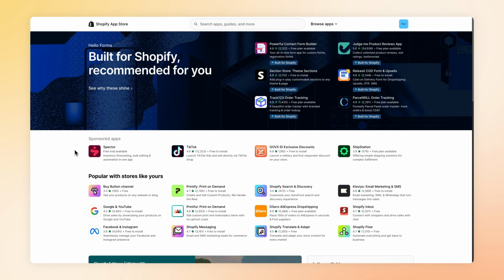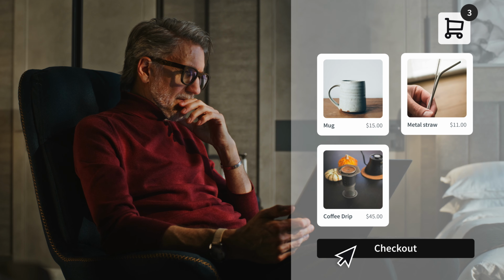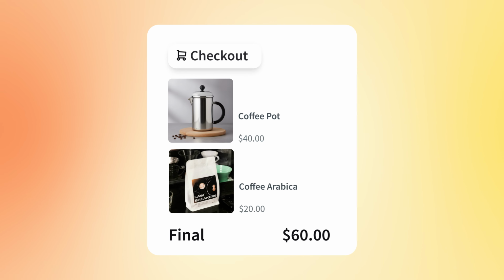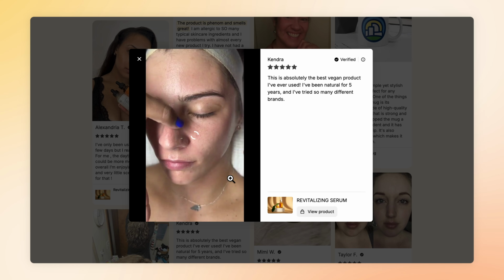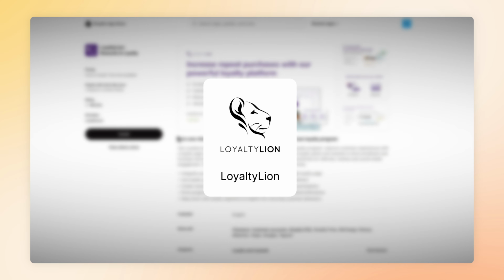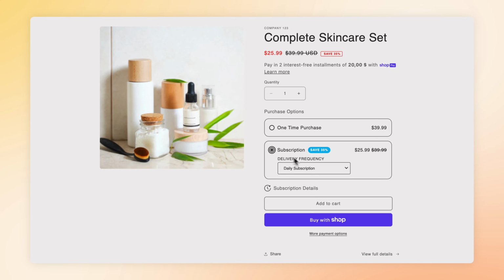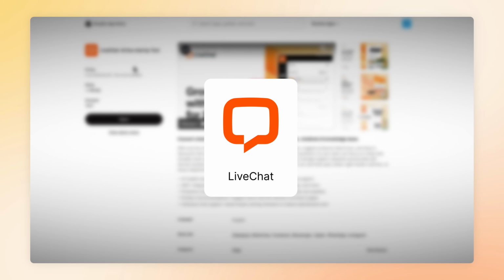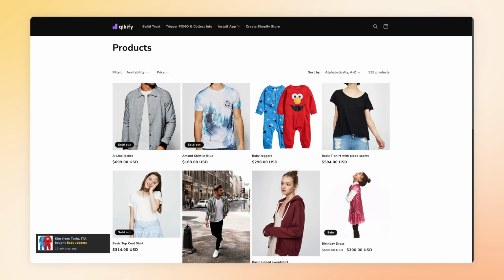Must-Have Shopify Apps for More Sales 2026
Want more sales from your Shopify store? Having a store is exciting—but growth doesn’t happen just because your site is live. In this video, I’m breaking down the best Shopify apps that actually drive revenue, including tools for abandoned cart recovery, upsells, product reviews, loyalty programs, subscriptions, stock alerts, live chat, and conversion pop-ups.

If you’ve ever installed apps just because they look cool, this is your sign to focus on what’s pretty AND profitable. These are the apps that help you convert visitors, increase average order value, and build repeat customers—without overcomplicating your store.

✅ Apps covered in this video:

1) Email & SMS Abandoned Cart Recovery
Klaviyo (email + SMS automations, behavior-based flows)

2) Upsells & Product Recommendations
ReConvert (post-purchase upsells + thank you page offers)

3) Product Reviews & Social Proof
Loox (photo + video reviews)

4) Loyalty & Rewards
LoyaltyLion (points, referrals, rewards page)

5) Subscriptions
Appstle (subscriptions, subscription boxes, build-a-box options)

6) Back-in-Stock Alerts & Preorders
Doran (restock alerts + preorder options + low stock reports)

7) Live Chat & Customer Support
LiveChat (multi-channel messaging + visitor context)

8) Popups & Conversion Boosters
Qikify (social proof popups, countdown timers, promo bars)

9) Bonus Automation Tool
Zapier (connect Shopify to spreadsheets, email tools, CRMs + more)

⚡ Quick tip:

Only install what you can manage—and keep an eye on site speed. The goal is a faster, smoother store that converts better.

Chapters:
00:00 Intro
01:15 Abandoned Cart Recovery & Promotioins
02:27 Upsells & Product Recommendations
03:33 Product Reviews & Social Proof
04:51 Loyalty & Rewards
05:55 Subscriptions
06:41 Back-in-Stock Alerts & Preorders
07:32 Live Chat & Customer Support
08:40 Popups & Conversion Boosters
09:09 Bonus Automation Tool
09:51 Wrap-up

MB01PCMKZOQJV0D
🚀 Meet Text — the next generation of customer service

For 20 years, we’ve built tools like LiveChat, ChatBot, and HelpDesk to make that possible. Now, everything we’ve learned comes together in one powerful platform: Text.